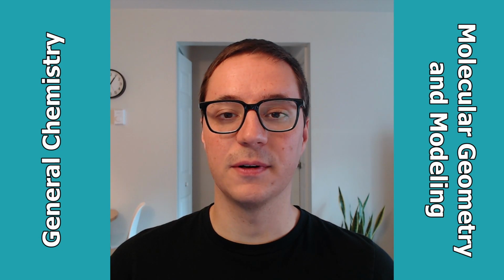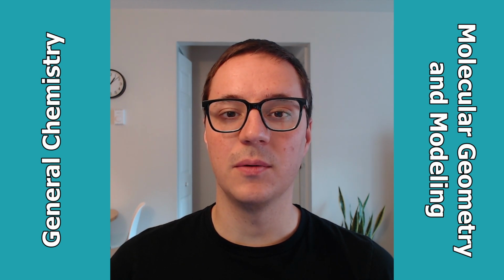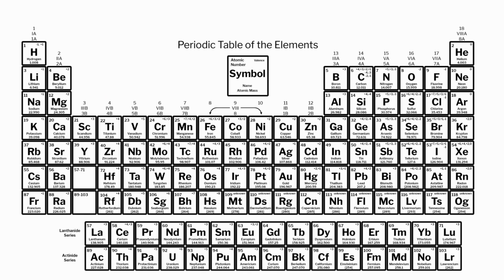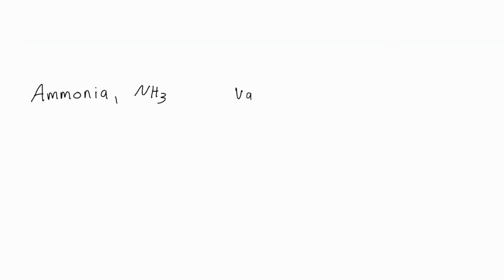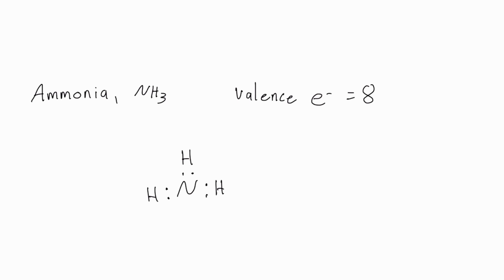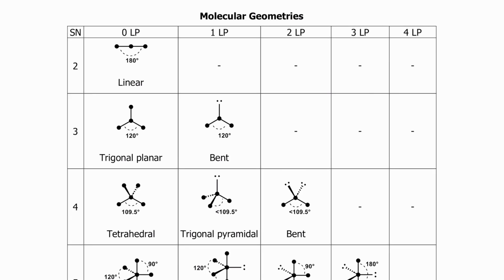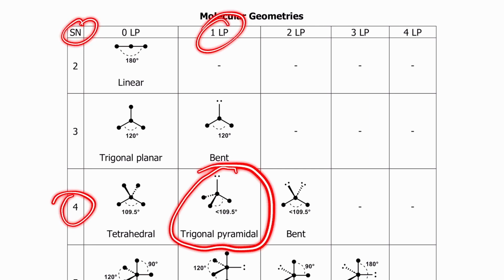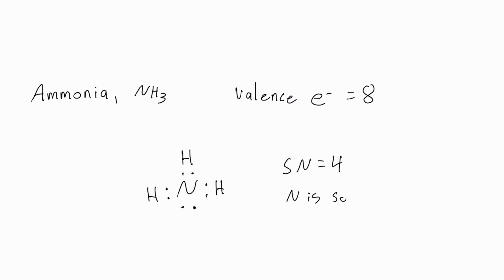10: Molecular Geometry and Modeling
For Chemistry 103 at Connecticut College.

Chapters:
0:00 VSEPR Theory
0:35 VSEPR Applied to Ammonia
2:19 90° Electron Group Interactions